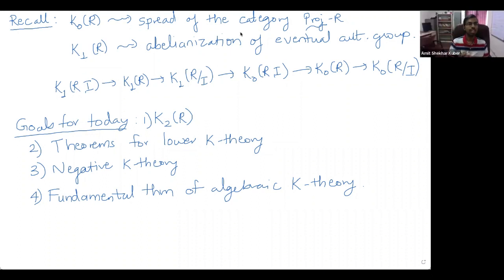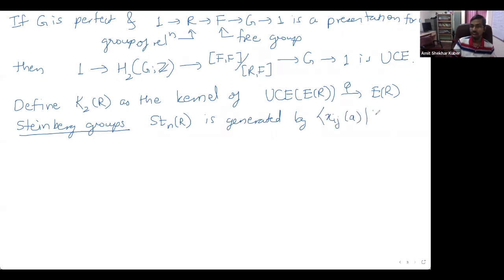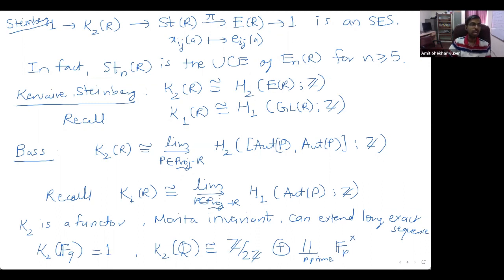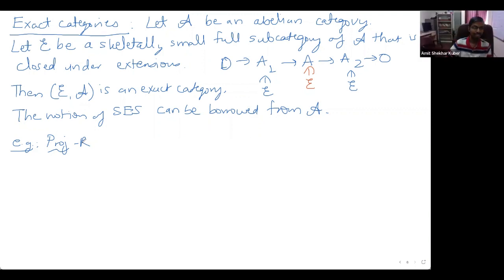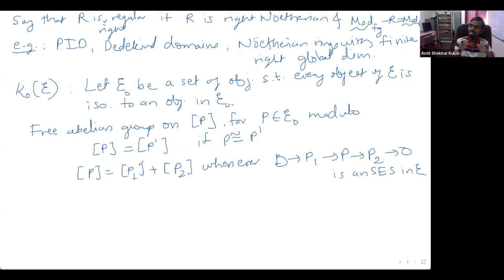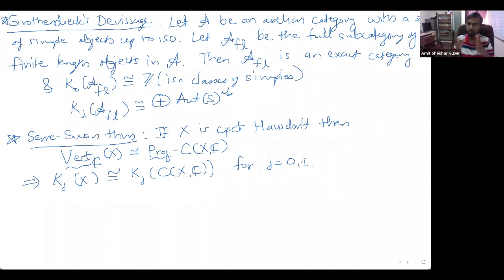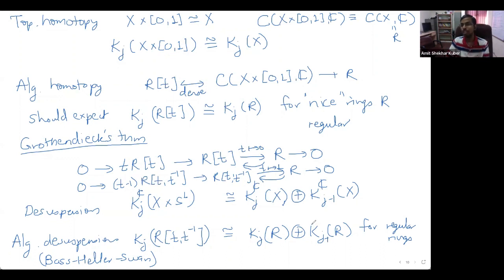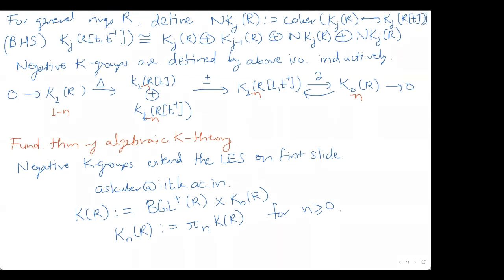Lecture 4 | Lower algebraic K-Theory of Rings | Prof Amit Kuber | K-theory in totality.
This is the 4th lecture of the K-theory in Totality series. The series is divided into 4 parts, where each part is subdivided into several sections. This lecture belongs to the first section of the first part: algebraic K-theory. The speaker for this lecture is Prof. Amit Kuber from IIT Kanpur.

In this lecture the speaker discusses Negative K-theory of rings via Grothendieck and Bass-Heller-Swan theorems, and Milnor’s definition of the K2 groups of rings.